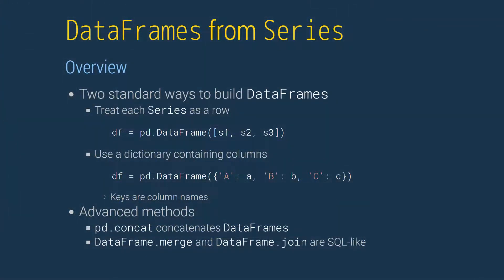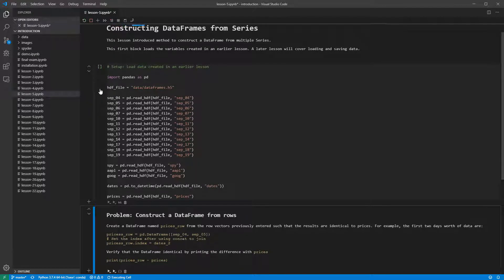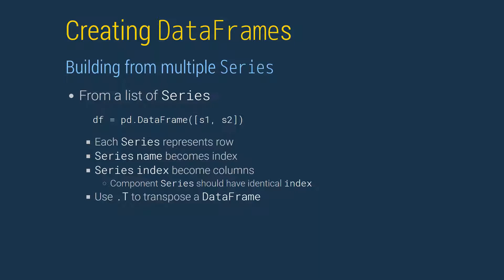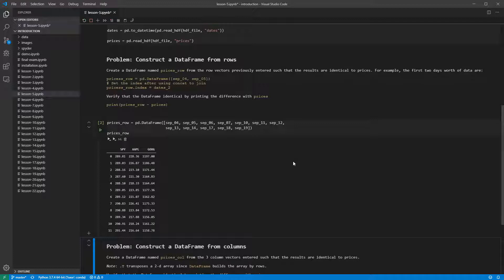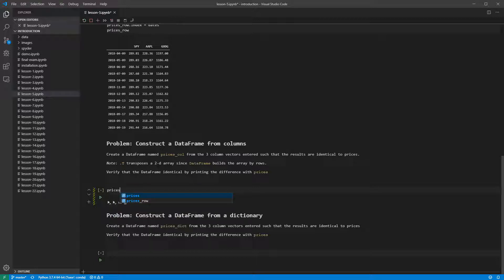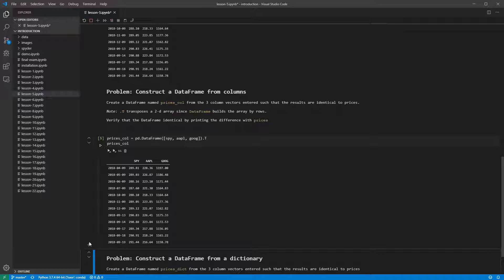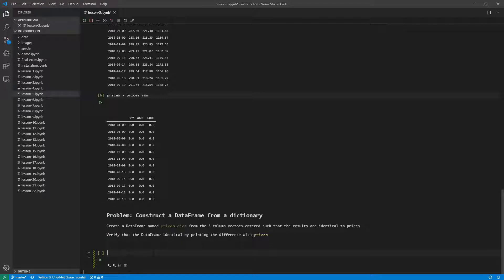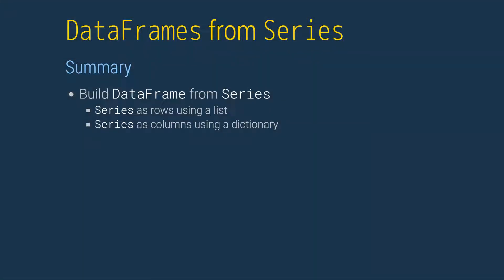Lesson 5: Constructing DataFrames from Series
How to create pandas DataFrames from multiple Series